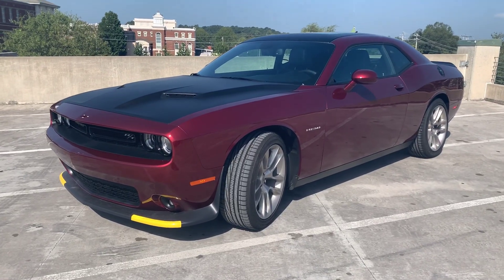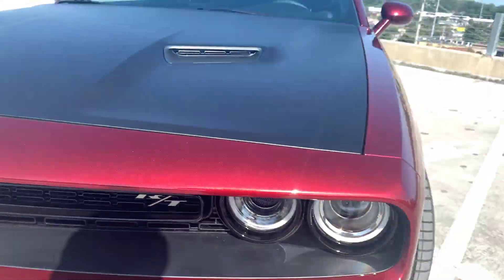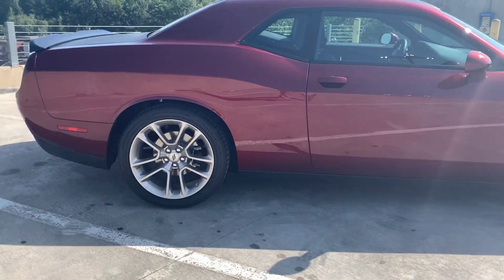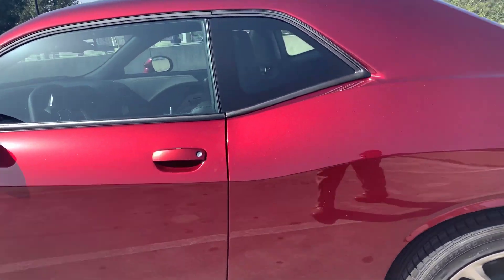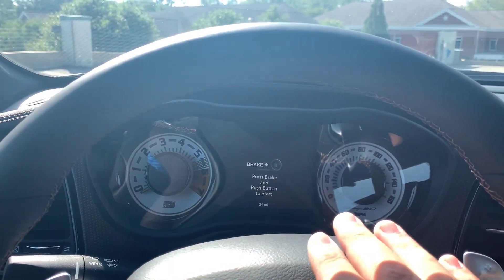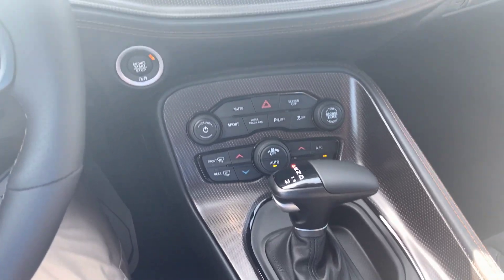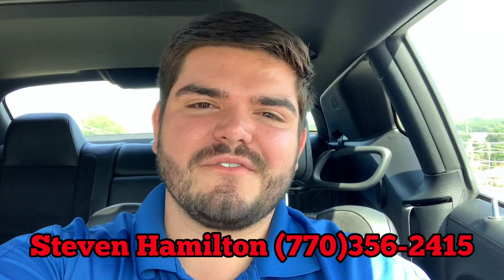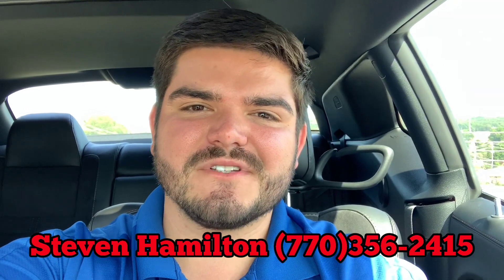2020 Dodge Challenger RT 50th Aniversary with Steven Hamilton